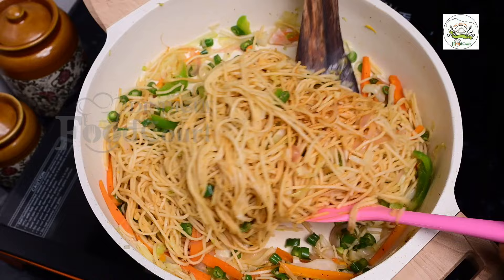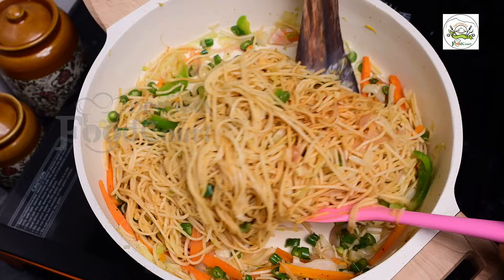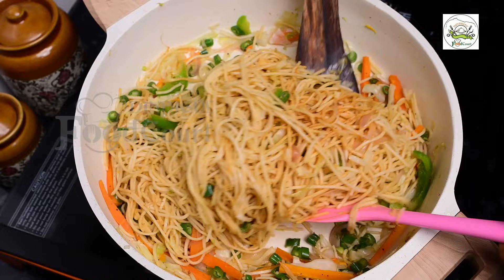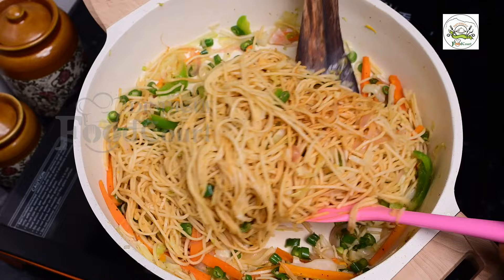Spicy Veg Hakka Noodles/ Veg Noodles Recipe/ Vegetable Noodles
Ingredients

Noodles – 1 pack
Oil – 3 tbl spoon
Onion – 1
Capsicum – half
Handful of cabbage
Carrot – 1
Beans – 5
Salt
Chilli powder – ½ teaspoon
Coriander powder – ½ teaspoon
Chicken masala – 1 teaspoon
Pepper – ½ teaspoon
Tomato ketchup – 2 tbl spoon
Soya sauce – 1 teaspoon
Spring onion